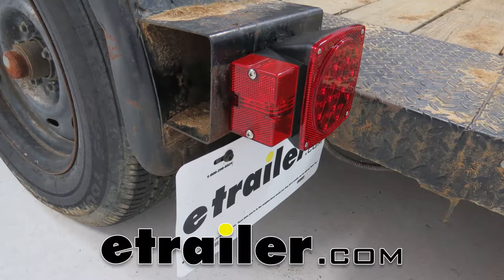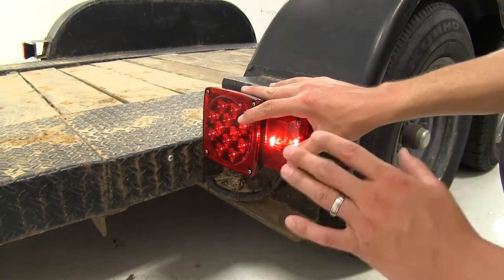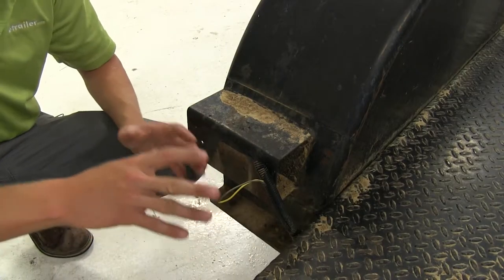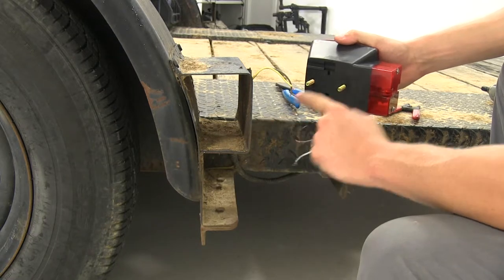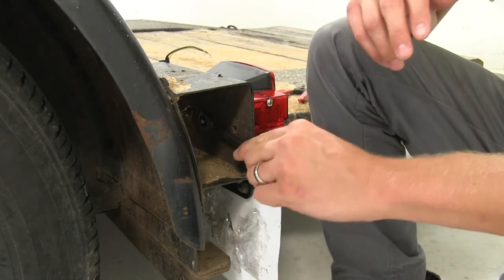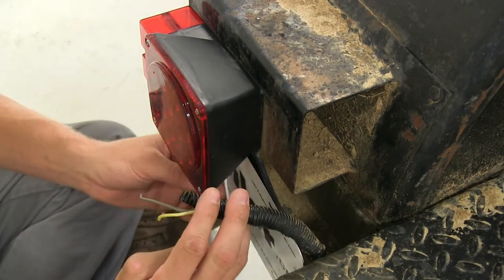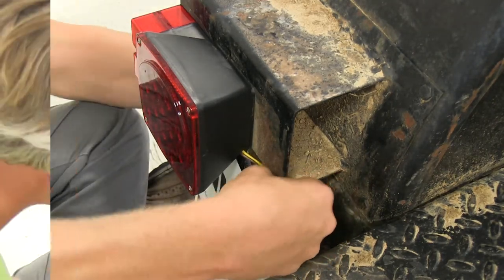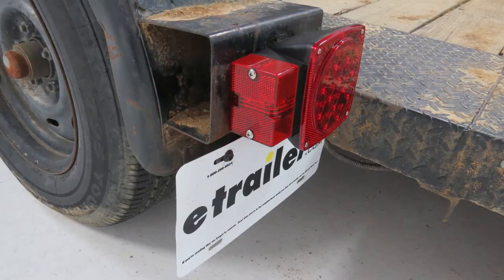etrailer | Optronics Square LED Trailer Tail Light Installation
Speaker 1:          Today you're going to be getting a look at the Optronics over eight inch wide square LED trailer tail lights. You can pick up the driver's side with part number STL3RB or you can pick up the passenger's side with part number STL2RB.These multi-function tail lights are designed for trailers over 80 inches wide. It features eight functions, rear and side reflectors. You have your stoplights, tail lights, your license plate light, your turn signal, side marker light and rear clearance light.The passenger side has all the same functions without the license plate light. The driver's side features 23 LEDs, the passenger's side has 18 LEDs, again because there is no license plate light.The attachment of the rear clearance light eliminates the need for a separate light to meet DOT requirements. They're made with an all weather molded plastic housing and a durable lens to protect against corrosion.

Compared to incandescent tail lights, LEDs are more efficient, they last longer and there's no bulbs to replace. These are going to be a nice upgrade or replacement for your trailer. Now we'll show you how easy they are to install.I've already gone ahead and removed my old lights. You can do so by removing the nuts on the back side of the light, and snipping the wires. Now it's not a bad idea to make sure the area is clean of any dirt or debris.

We can go ahead and get started by taking some wire strippers and stripping back our wire about a quarter to three-eighths of an inch.Our lights wires do come pre stripped. We're going to take just a little bit more off. Our ground wire comes pre-installed with a ring terminal, so we're all set there. Now you can install your light before you connect your wiring.If your studs don't match up with the holes on your trailer, you may have to drill. I'm going to take my license plate bracket, because we're on the driver's side, take my flat washers, line it up with the holes and then push it through.

Then I'll take the flange nuts and put them on the other side. I'll get one started and hand tightened, and then we can repeat the same process with the other stud.Once you have both hand tightened, you can take a seven-sixteenths wrench and tighten them down the rest of the way. But we sure not to over tighten, just get it nice and snug on both sides.Now we can start connecting our wires. Since we're working on the outside of the trailer, we're going to be using some heat shrink butt connectors. They're available on our website at etrailer.com.

I'm going to start with my yellow wire here, and I'm going to clean up the wire by twisting it a little bit. Then I'll take the heat shrink butt connector and put it in place. Want to make sure that the wire is not visible and crimp it together. Once it's crimped, it's a good idea to make sure that it's not going to come back out, then we can repeat the same process with our brown wire.Now we're going to connect our wires together, color for color. Brown is our running lights, our yellow is our turn signal. Connect and then crimp. Once we've got them all connected, then we can take our heat gun and shrink them down. If you need one, this also is available on our website, etrailer.com. By shrinking these down, it's going to prevent road grime, dirt, debris and moisture from getting inside.Now I'm just going to take some electrical tape and put it on my wires to help further clean up my look. Once everything's all wrapped up, just going to tuck it back behind here.Now the only thing left to do is to connect our ground wire. You'll need a self tapping screw. We're just going to go right through the middle here. Now we can repeat the same process with our passenger side. With both lights installed, now let's test them out. That's our tail lights, our brake light, on the left hand side, our brake on the right hand side, our left turn signal and our right turn signal. And here's our license plate light.And now you've had a look at the Optronics over eight inch wide square LED trailer tail lights.